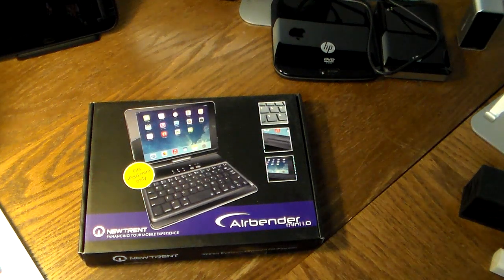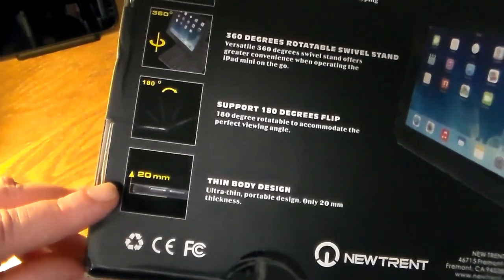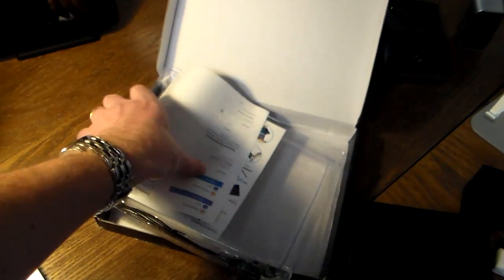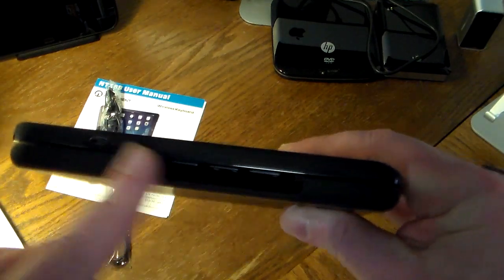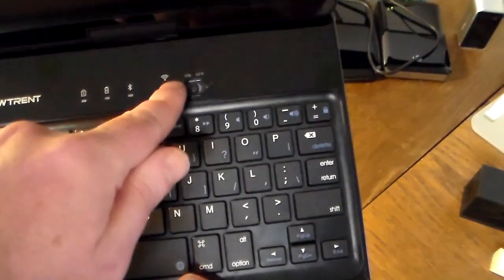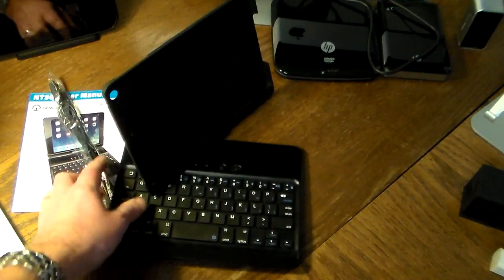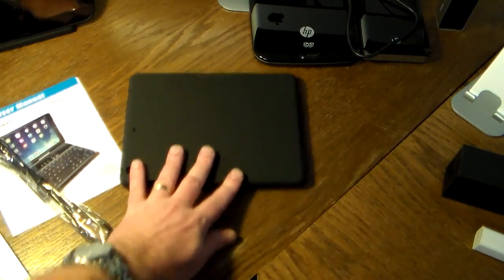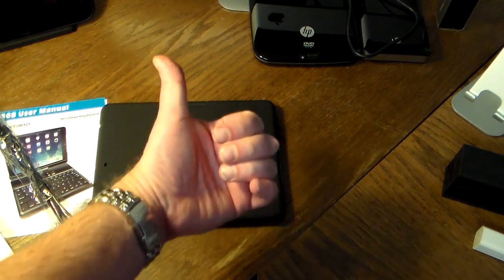NewTrent Airbender Mini 1.0 for the iPad Mini Unboxing and Review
Looking for a good affordable sturdy bluetooth keyboard case for your iPad Mini? Look no further, another strong release from NewTrent, and these just keep getting better as they improve each release. This clamshell case supports 360 degree swivel stand, and a 180 degree flip for about any angle you want. The nice matte finish keeps finger prints from showing.

and provide any tech support I can on it.

Try a 30 day trial of Amazon Prime and get free 2 day shipping for the holidays!